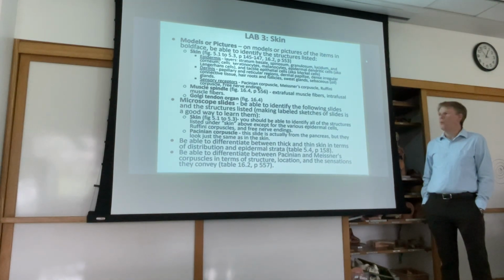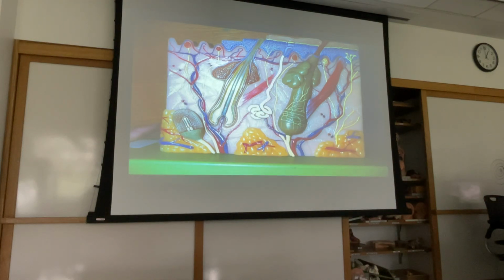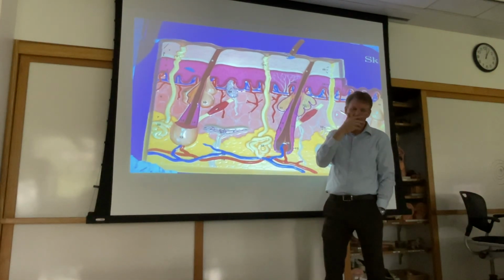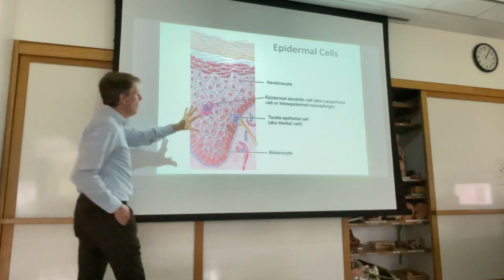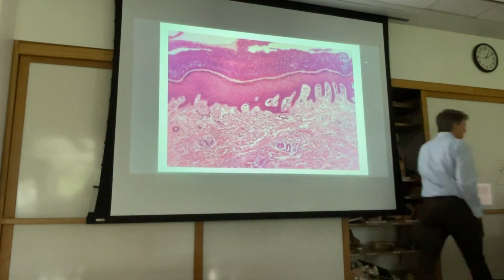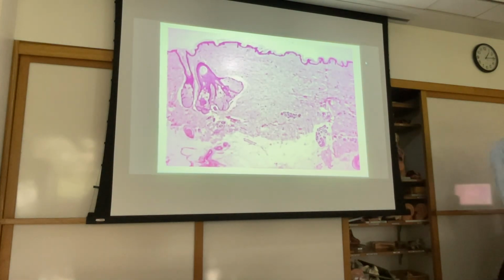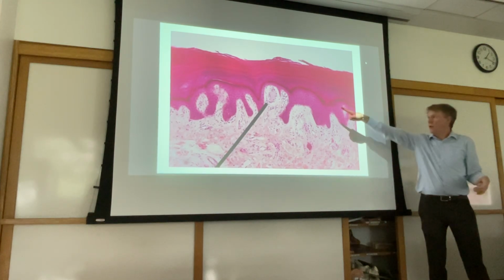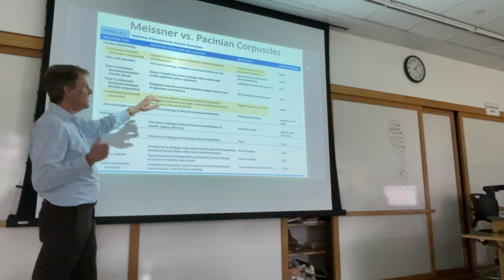September 28, 2024